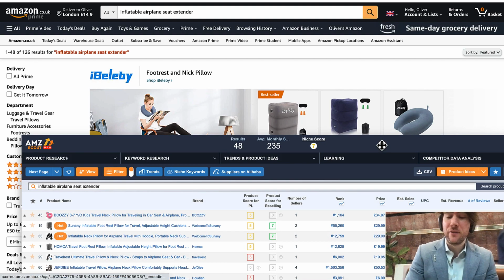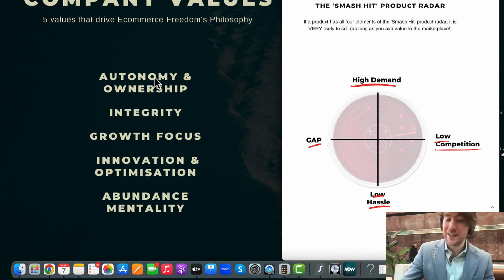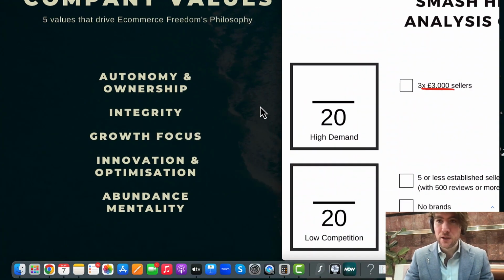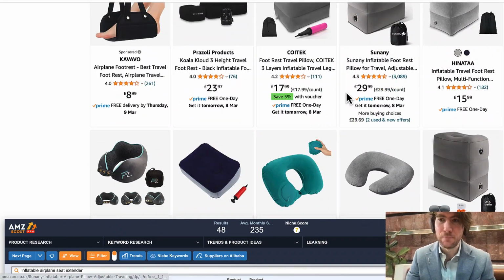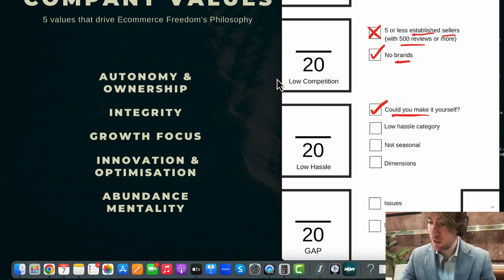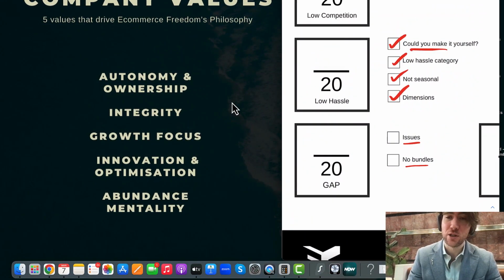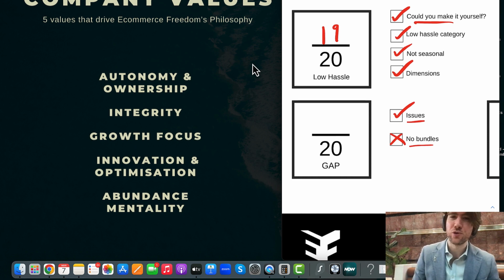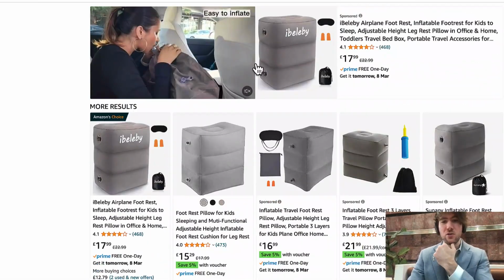Niche Spotlight - Should You Sell Inflatable Aeroplane Footrests On Amazon?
These inflatable foot rests are popular, but should you private label some and sell it with Amazon FBA? ...we'll figure it out in this video.

1. Want to build a £5,000 per month Amazon business in a weekend? Join the live masterclass here:

2. did you know that the 2021 edition of my ‘Ultimate Private Label Product Research Handbook’ is on sale for £10? It contains ALL my tricks, strategies and criteria for finding ‘smash hit’ private label products that generate upwards of £10,000 per month EACH.

3. Are YOU looking for a mentor to help you build a 6 figure Amazon business? Apply for your free 'Amazon Accelerator Call' ...we'll chat on the phone and build a plan for you. Apply here: